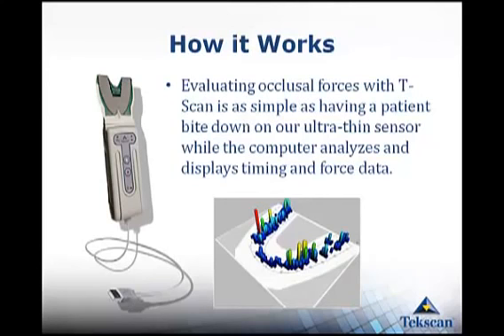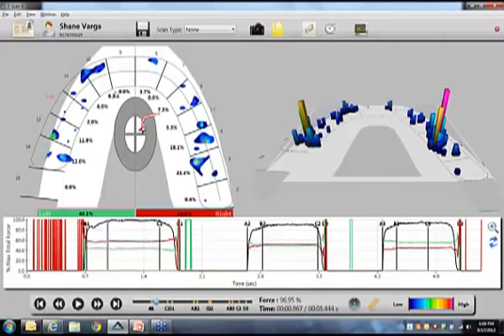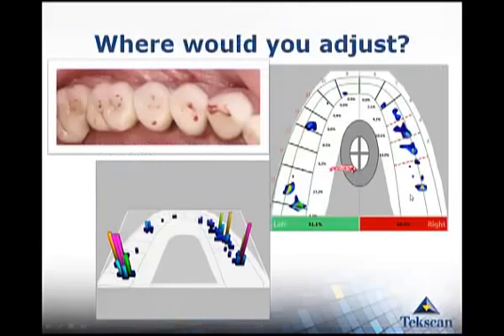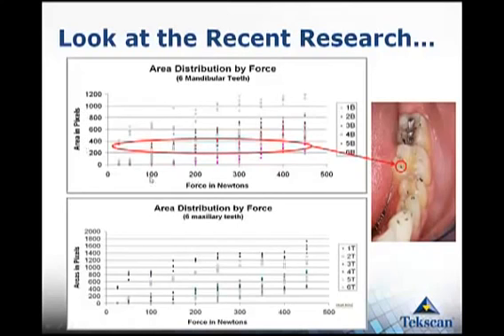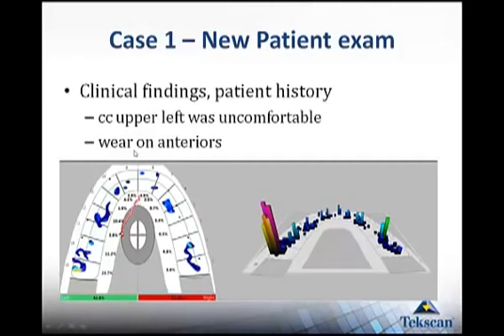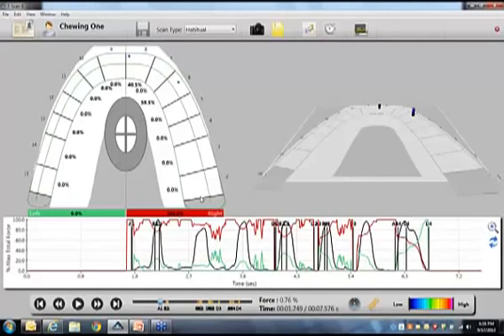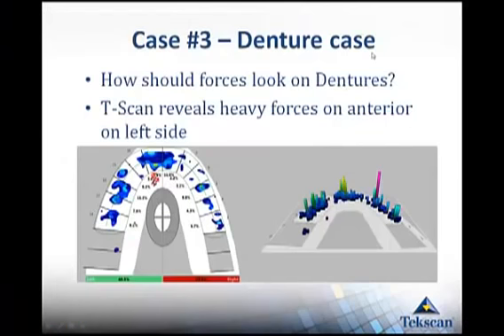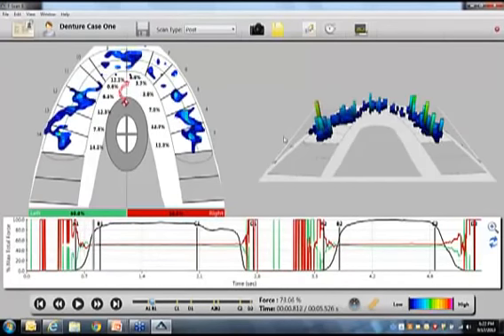T-Scan: Digital Bite Force Dynamics with Tekscan's Shane Varga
This video explores the reasons why so many doctors are adding T-Scan to their practices. Shane will present a few live cases and research that support T-Scan's applications in an everyday practice.